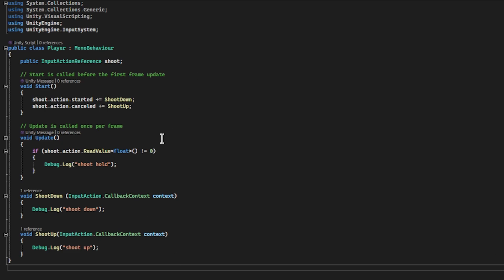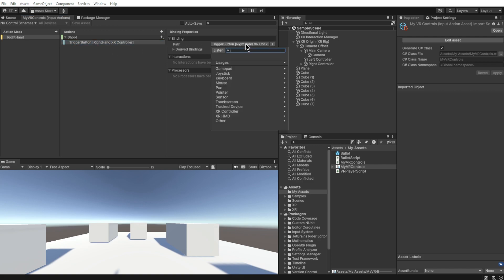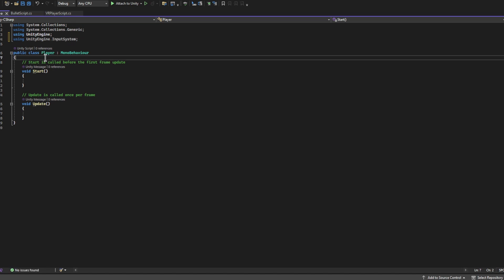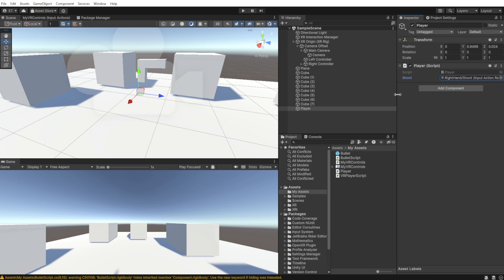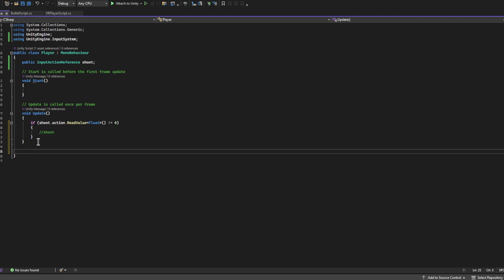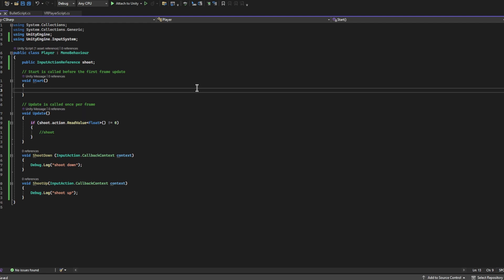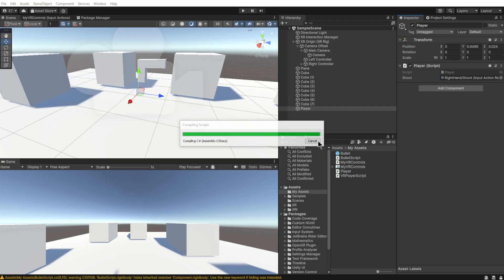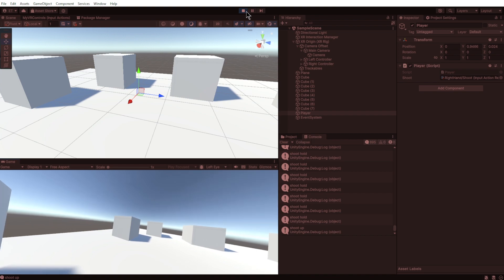How to use Buttons with Unity Input System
How to get button input with Unity's new Input System. When is the button being held, pressed down, and released. This is like "GetButton", "GetButtonDown", and "GetButtonUp" with the old Input.

Works with Valve Index, Meta Quest 2 linked to PC/SteamVR, HTC Vive, Windows Mixed Reality, PiMax, etc.  Also works with Quest 2 standalone. This also all works for non-VR games as well.

Main Channel:
Master Indie

0:00 - Code
0:11 - Setup
2:06 - Writing the Code
7:33 - Test
8:45 - Outro